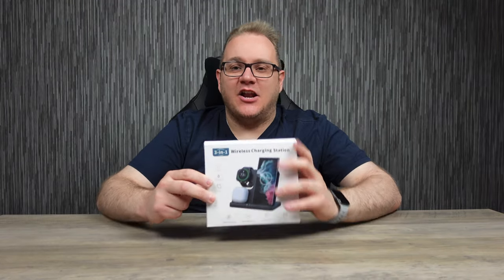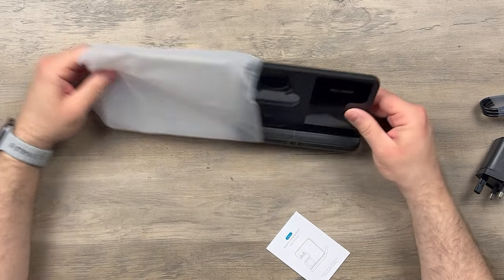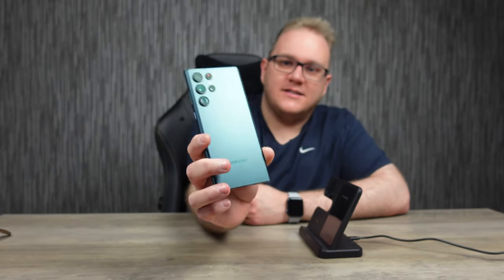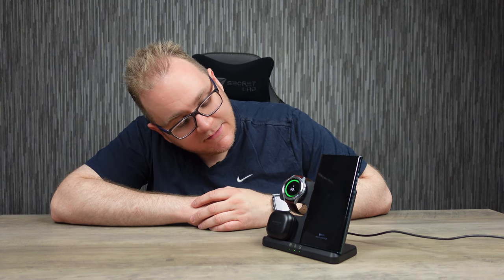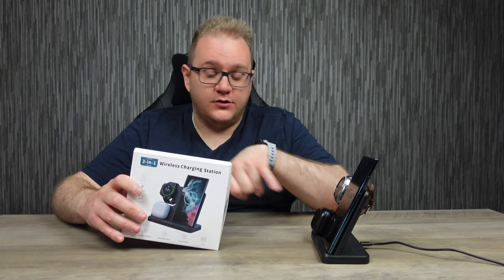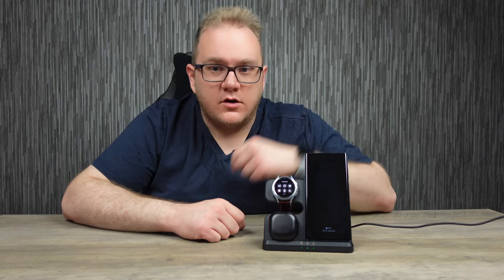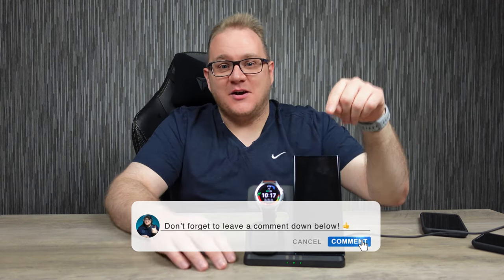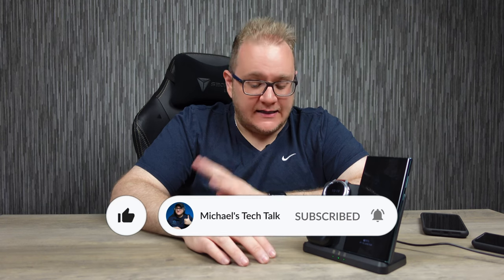3 in 1 Wireless Charger for Samsung Devices | CAVN 3 in 1 Charger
There is a lot less options for 3 in 1 Wireless Charger for Samsung Devices compared to Apple so this device is definitely worth looking at!

CAVN 3 in 1 Wireless Charger Affilate